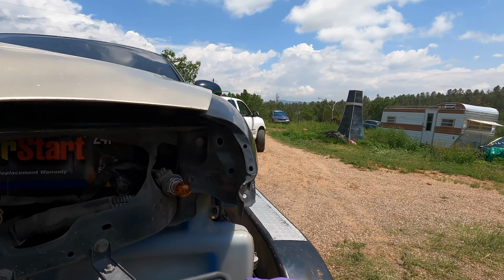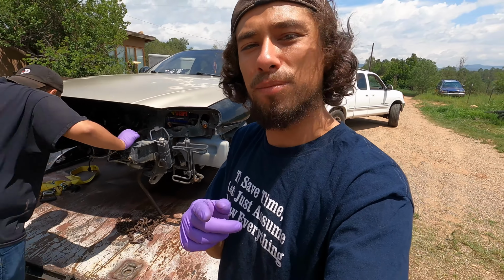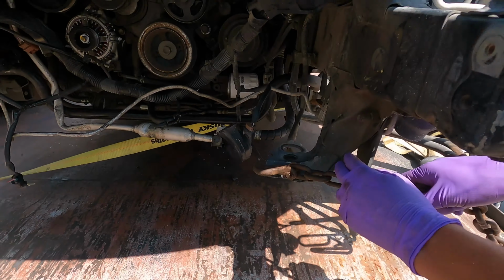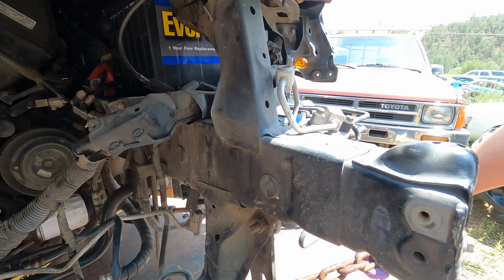Rebuilding A Crashed Lexus sc400 part 3: Frame Machine Time!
Its frame "machine" time! Today  we focus on getting the frame "straight" and ready for the tubular front end. The trailers a mobile work area and a frame machine!